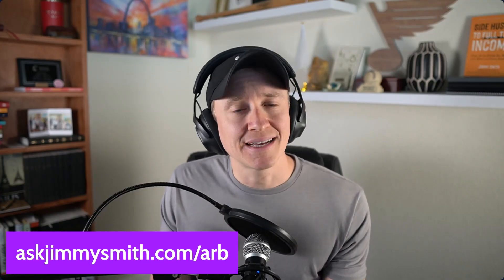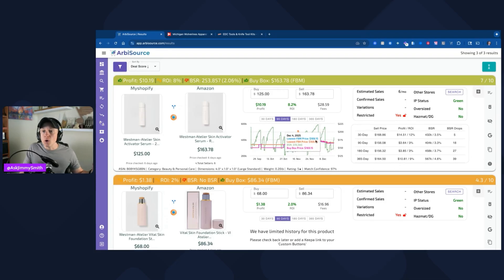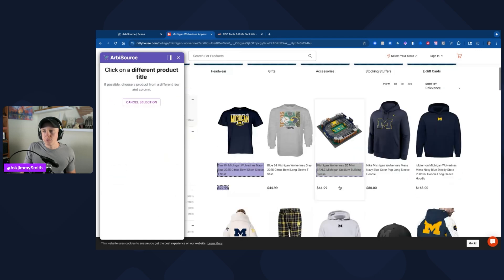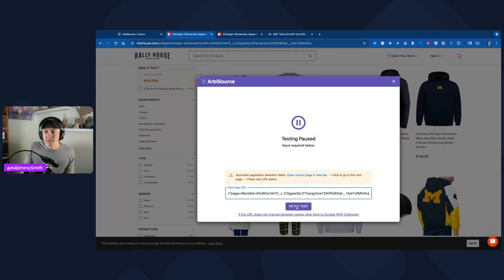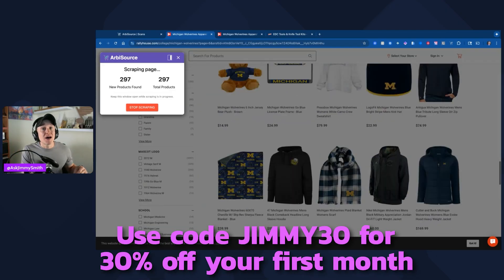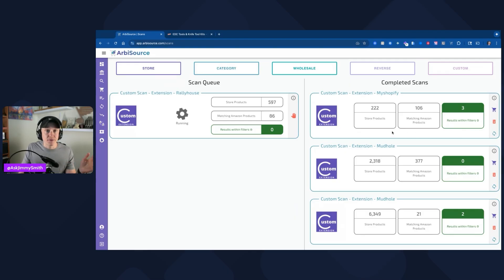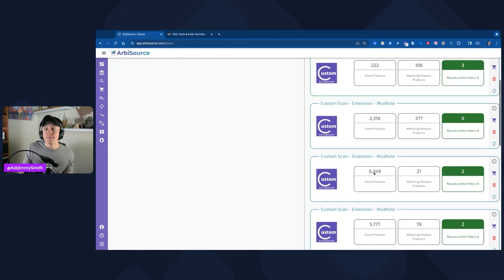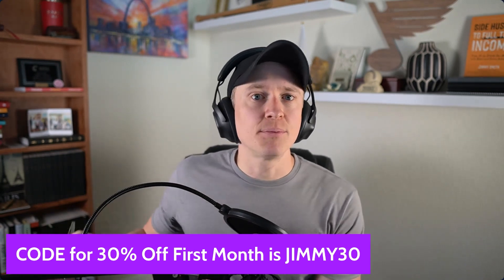Source ANY Website for Amazon Products (This Changes Everything)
What if you could find hidden, profitable products from any website, even those not in sourcing databases?

In this tutorial, I’ll show you exactly how to use ArbiSource’s custom scan feature to source from any site, including Shopify stores, and uncover leads no one else can find.

Whether you’re doing online arbitrage or managing a full eCommerce business, this walkthrough will help you:
 • Scan any store, even if it’s not listed
 • Discover untapped profitable products
 • Automate custom scans to save hours of manual work
 • Keep your leads updated inside tools like 3P Mercury
 • Gain the competitive edge other Amazon sellers don’t have

Amazon sellers and eCommerce entrepreneurs over $5k per month in sales:
If you're ready to scale your Amazon business to new heights, APPLY HERE to join the Business Building Legends community

Not there yet?
If you're just starting out or earning less than $5,000 per month on Amazon, YOU are why I make all my best resources FREE. I have nothing to sell you. Access my FREE 30-day training and other tools

Chapters:
00:00 – Intro: The sourcing revolution
00:22 – Why ArbiSource beats other tools
01:06 – Exclusive 30% discount
02:01 – How to create a custom scan
03:07 – Setting up the configuration
05:17 – Scraping and testing
07:25 – Shopify integration walkthrough
09:15 – Real product scan example
11:31 – Filtering and optimizing your leads
12:41 – Final thoughts & best practices